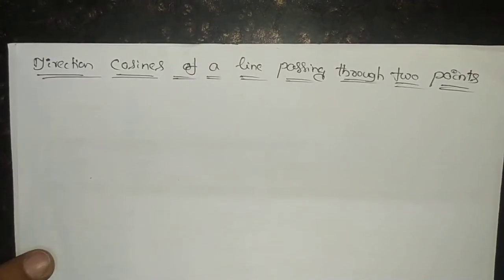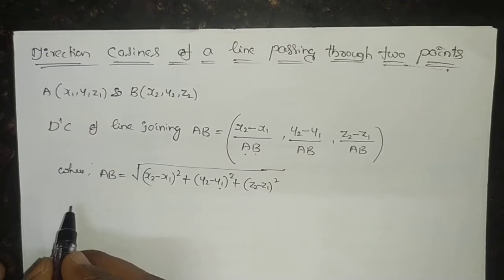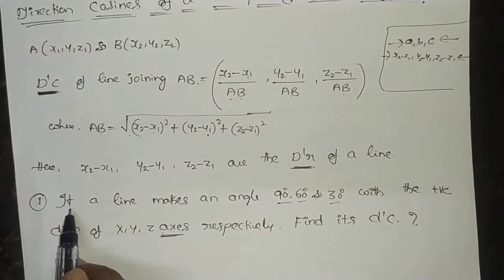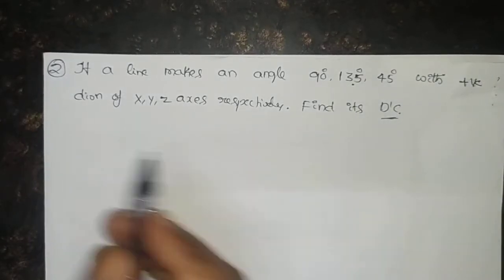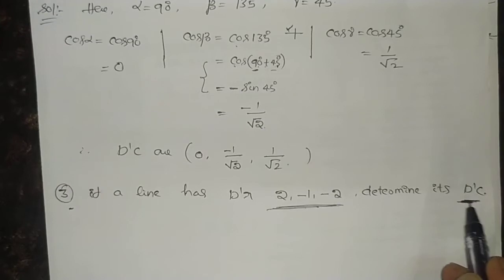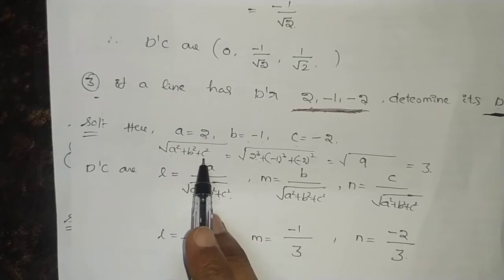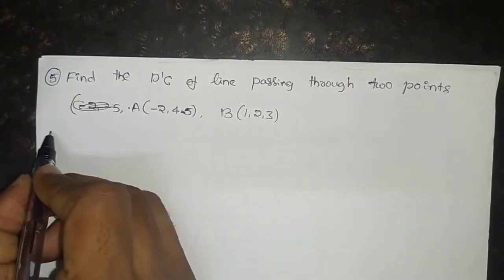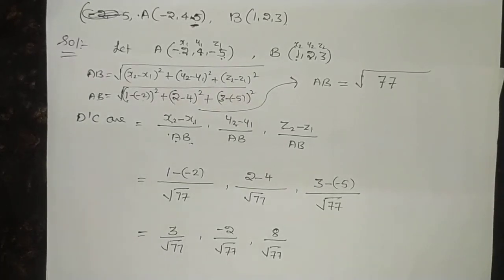Three Dimensional Geometry -2 of class 12 NCERT by SHAFI